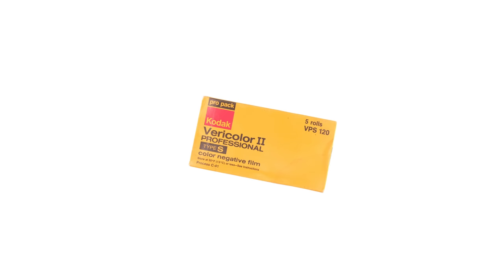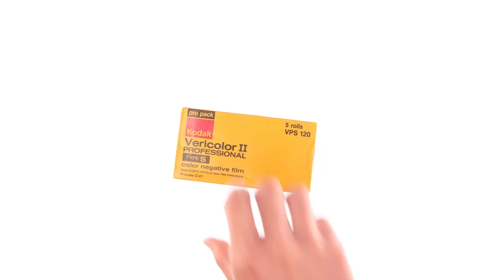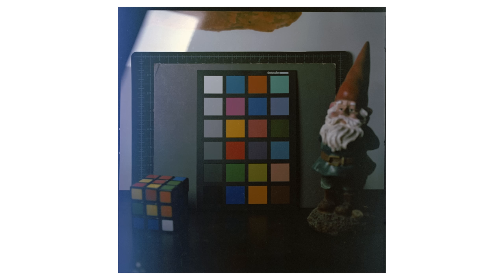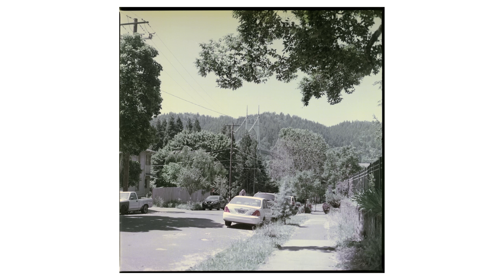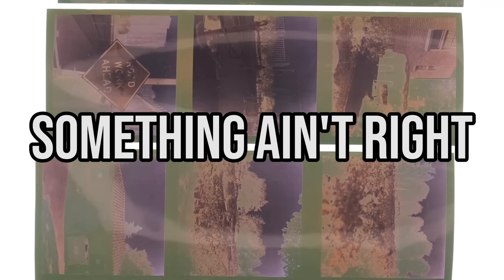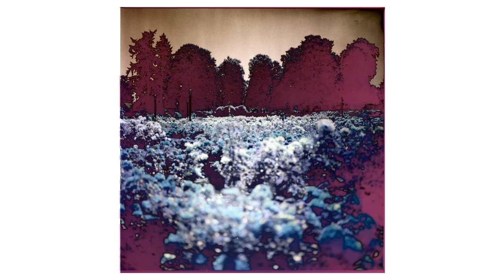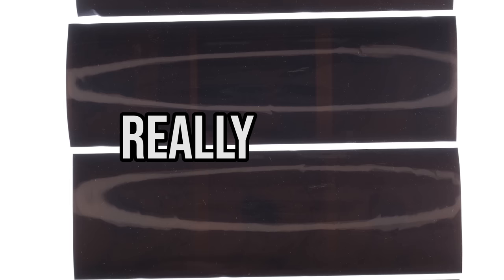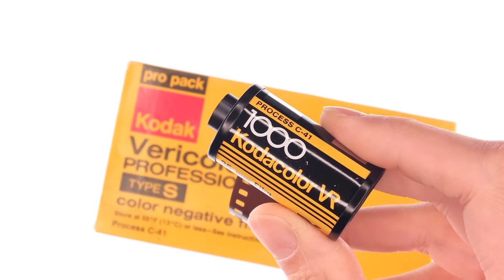Kodak Vericolor II Professional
I was sent a bunch of expired film with dubious storage history.

00:00 intro
01:28 c41 +5
02:24 bleach bypassed
03:31 c41 + bw
05:13 bw trichrome
05:38 end

equipment:
Hasselblad 500C/M
Carl Zeiss 80mm f2.8 C* Planar

development notes:
CineStill CS41
Ilford DD-X 1+4